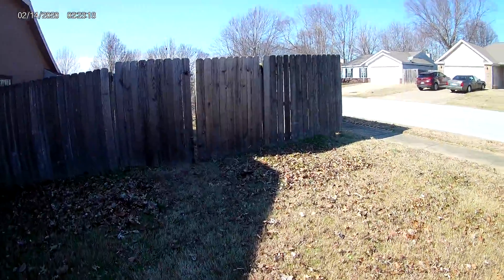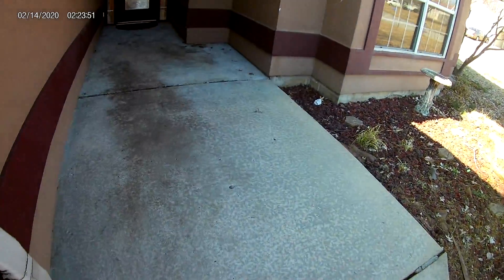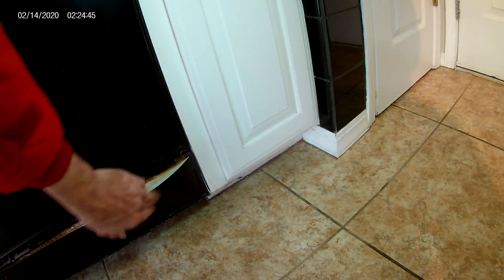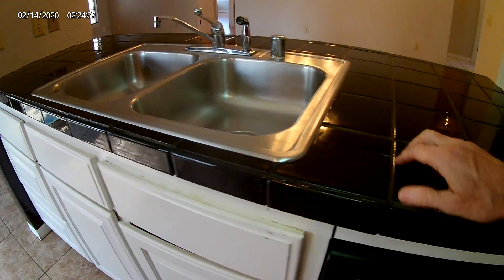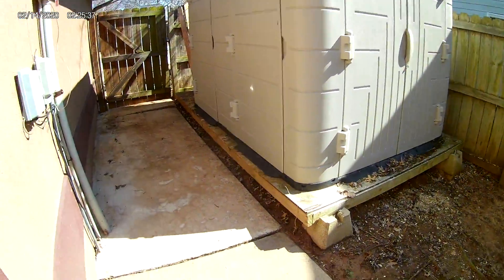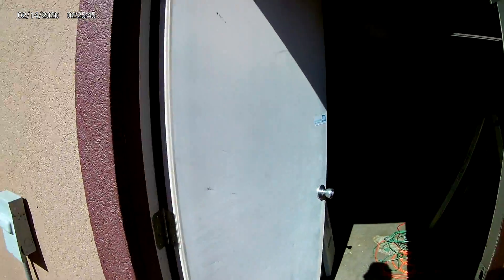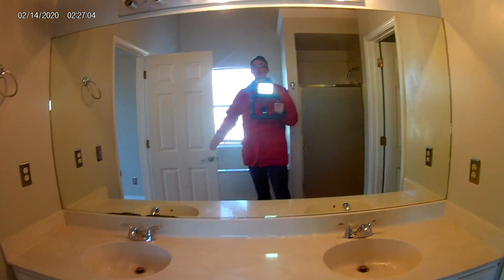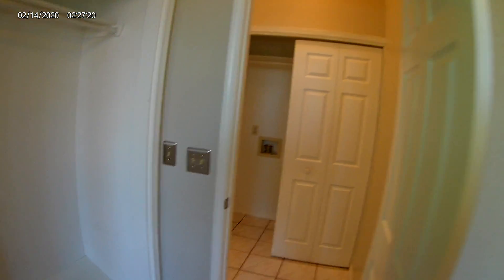1499 Weatherwood inspect 021420